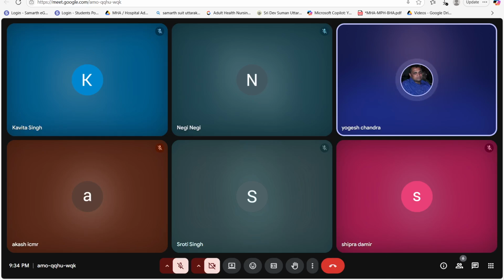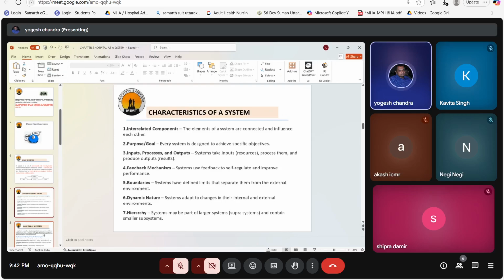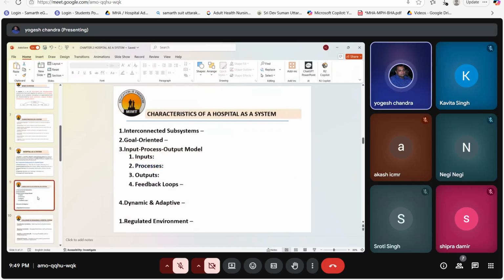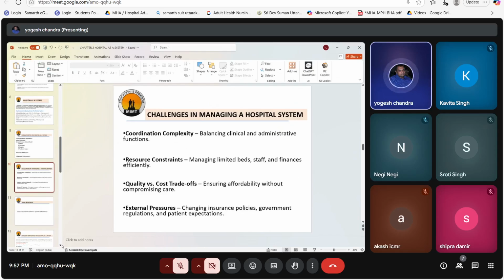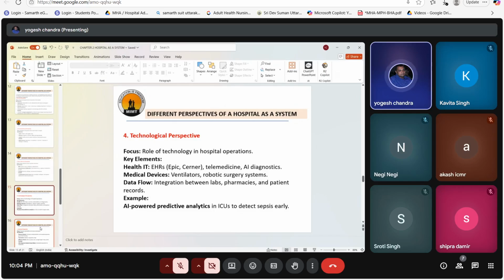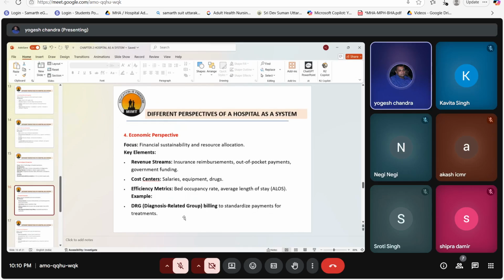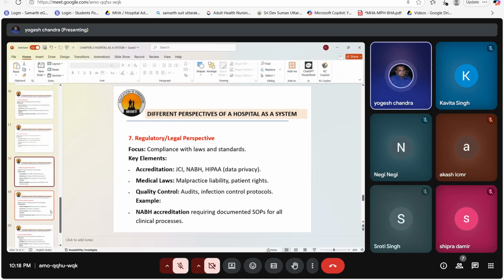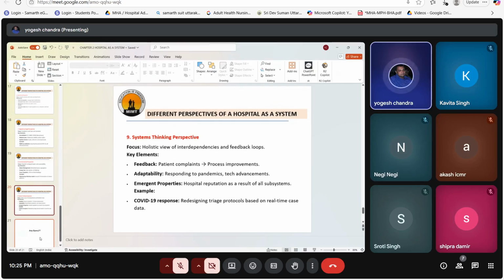Hospital as a System